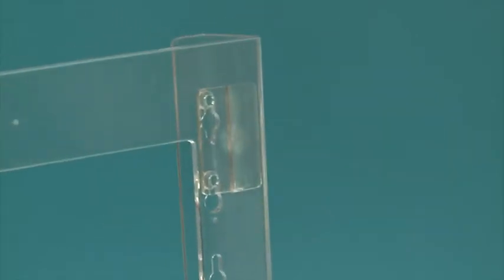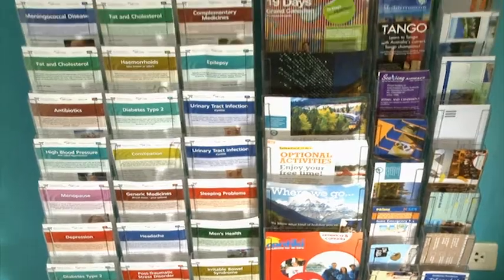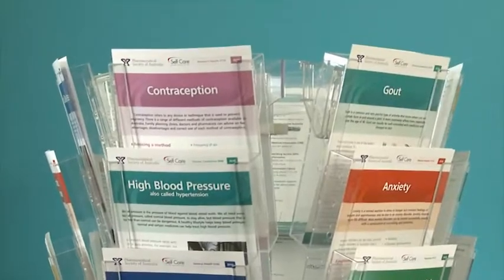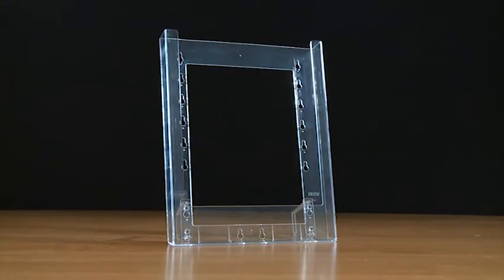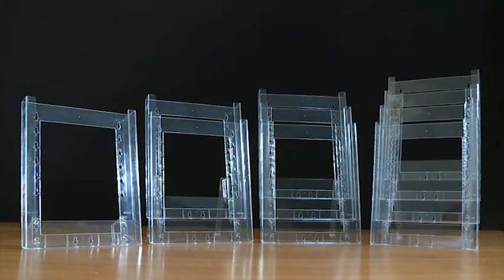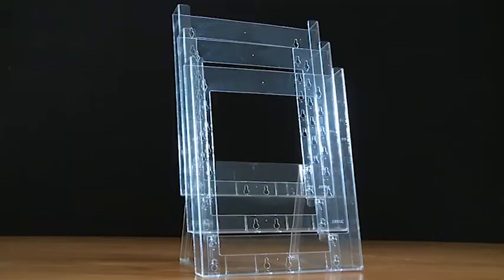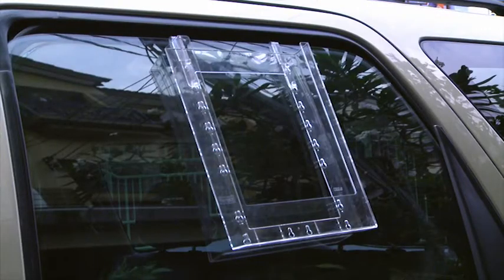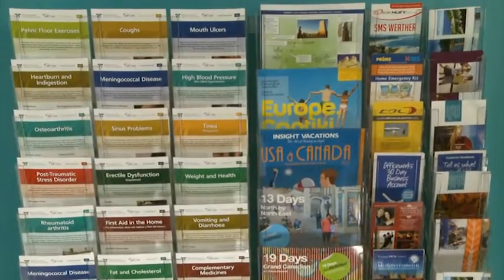Cliplock™ ClipOn Business Card Holders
The new design of ClipOn Business Card Holders allows for single pocket Business Card Holders up to multiple tiering Business Card Holders which can be mounted onto most traditional brochure holders